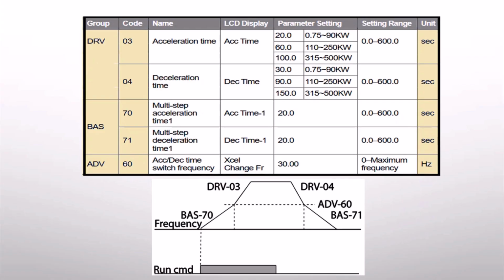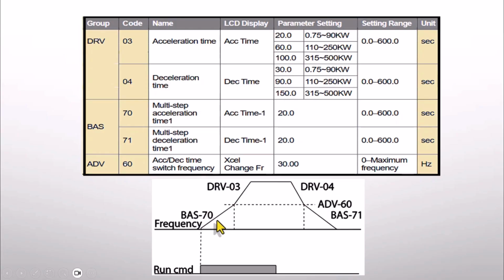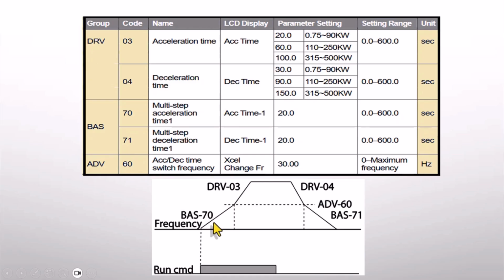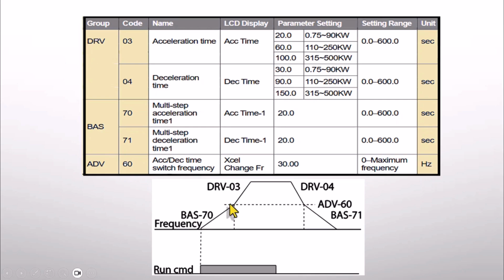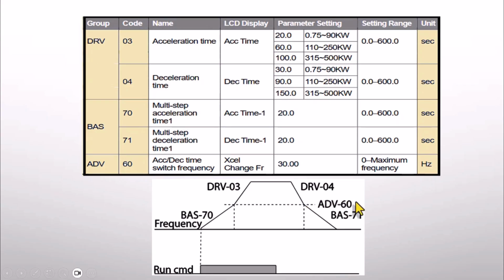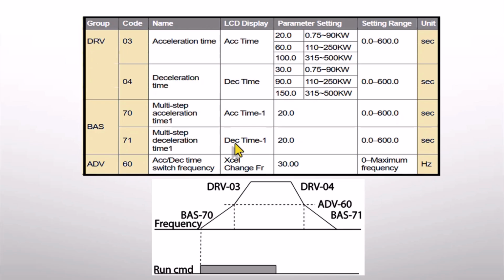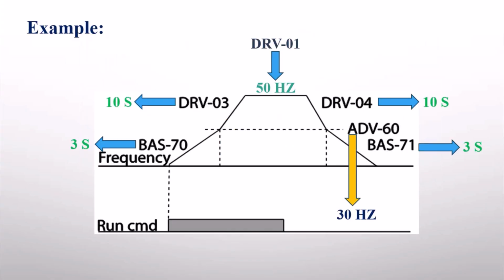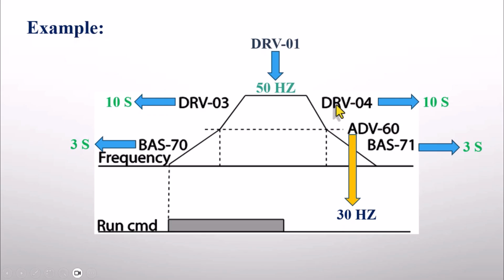H100 Inverter Explained | ACC–DEC Time & Switching Frequency Setting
In this video from University of Automation, we explain how to correctly set Acceleration (ACC) time, Deceleration (DEC) time, and Switching (Carrier) Frequency on the H100 inverter.
You will learn how these parameters affect motor starting and stopping behavior, current, torque, inverter heating, and acoustic noise.

This tutorial is practical and application-oriented, helping you avoid common faults such as overvoltage during deceleration and overheating caused by incorrect switching frequency selection.